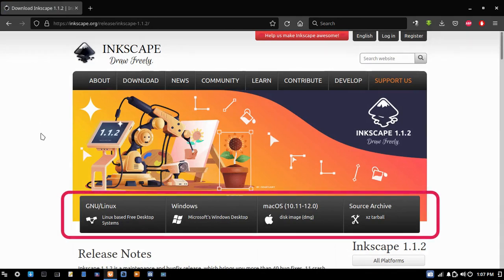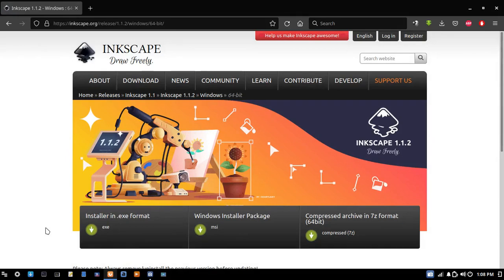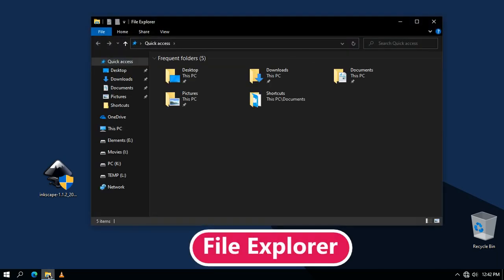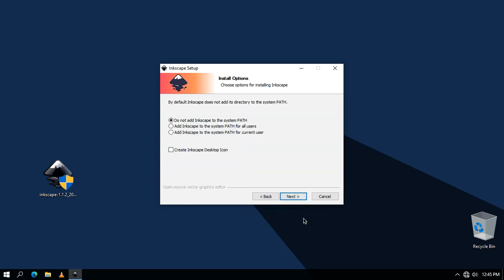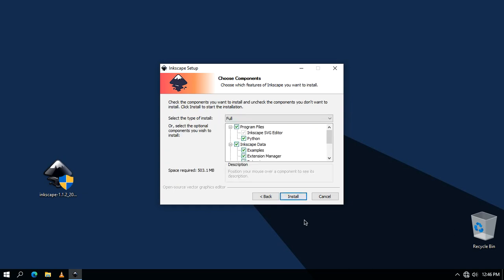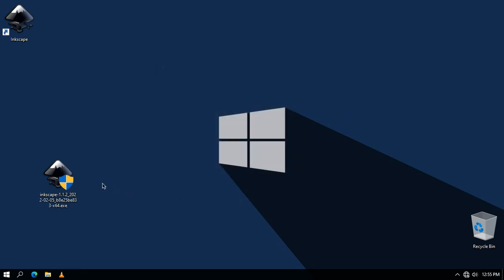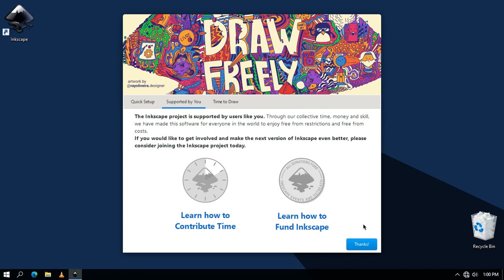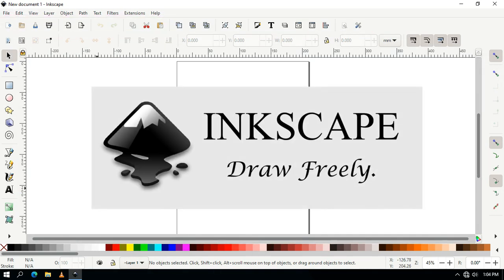How To Download And Install Inkscape In Windows 10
Download And Install Inkscape In Windows - Best Free Vector Graphics Software

05:26 - Music: What It Is - Silent Partner